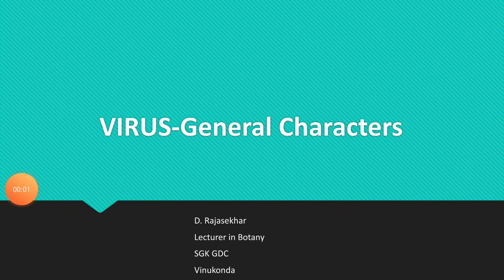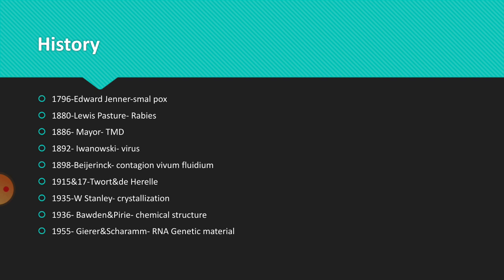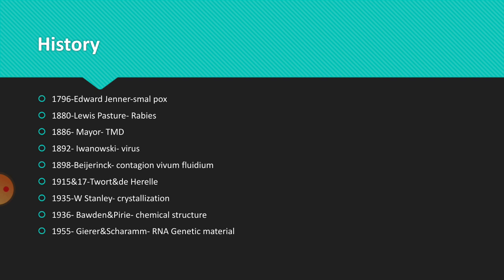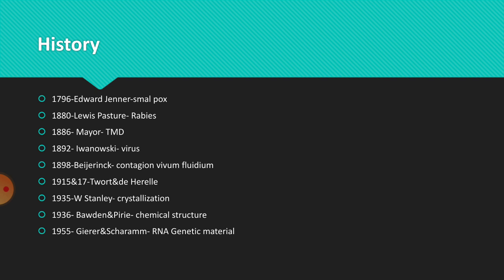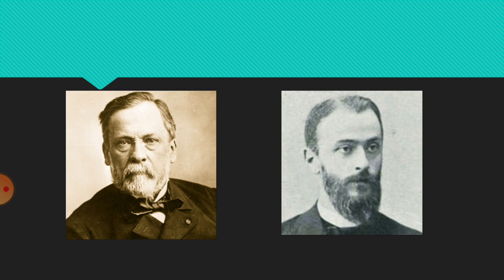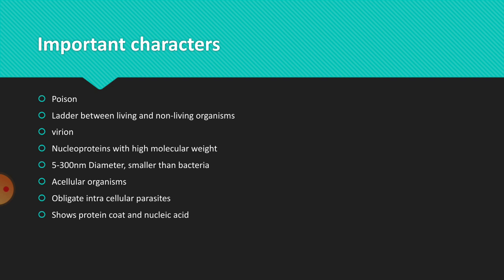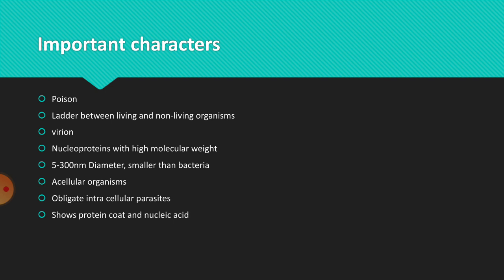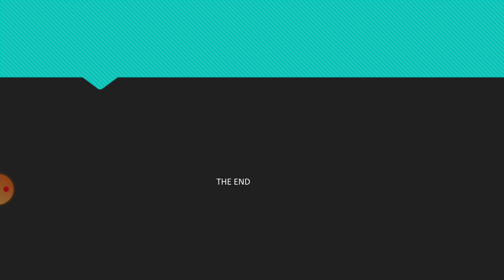Virus-general characters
A video lecture for degree students